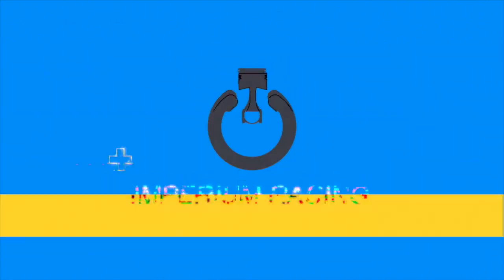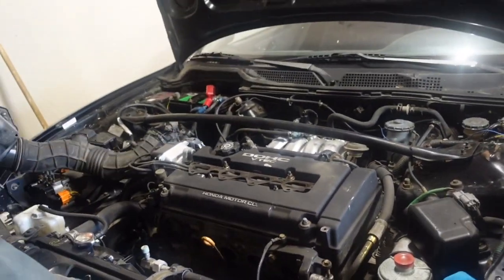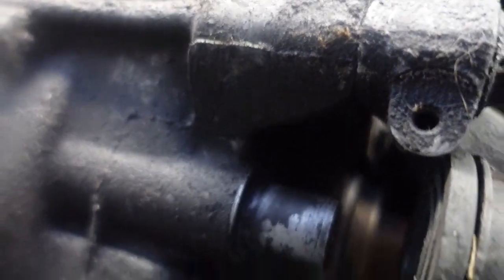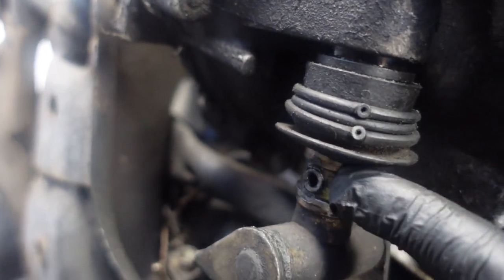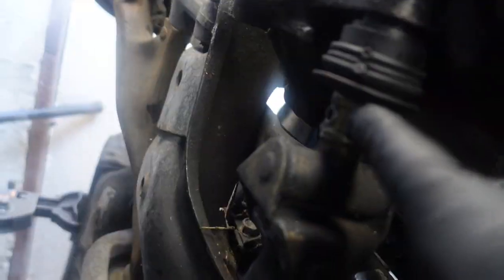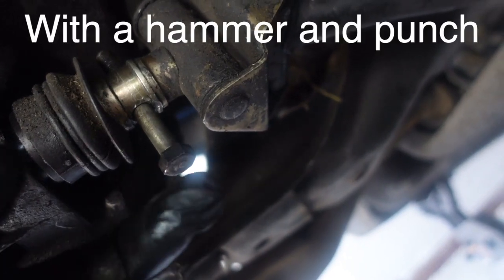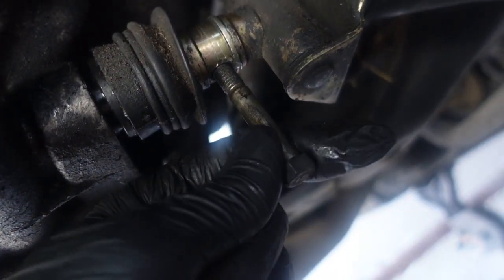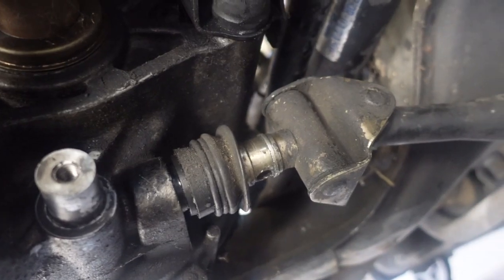Acura Honda Bitch Pin shift linkage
Watch this video so you don't struggle & ponder for 20 minutes like I did at first. See what easy bolt I used and how it can come out in about 1 minute. This should apply to most Integras, Civics, Del Sols.

Extension cord
Flashlight Small
Flashlight Large
Coolant funnel set